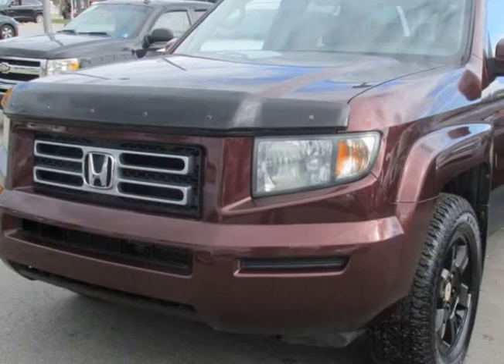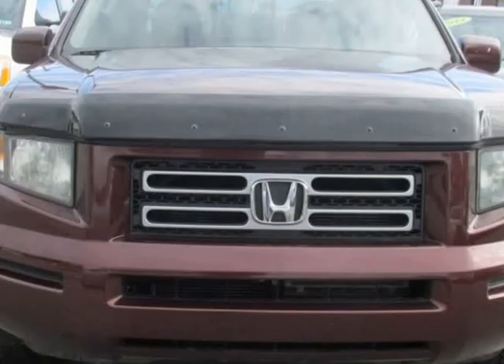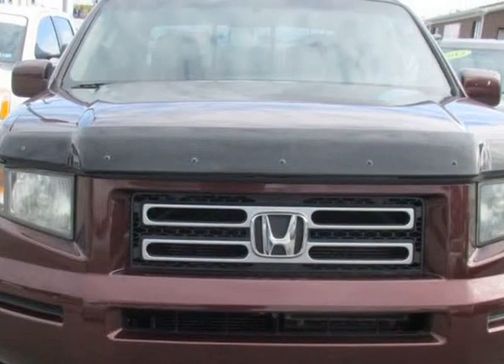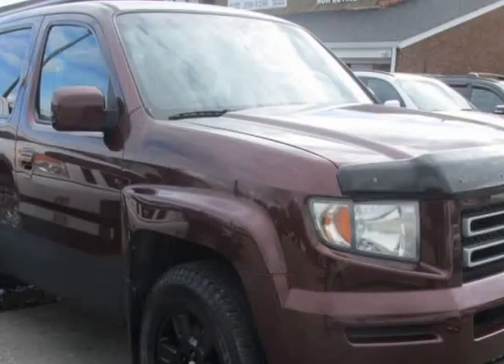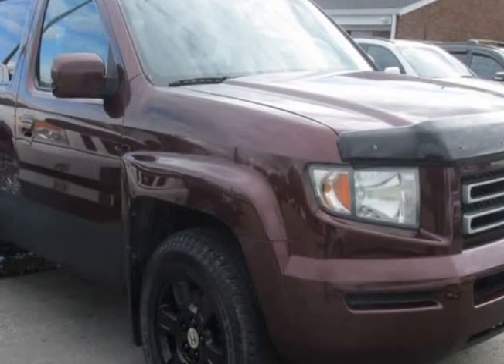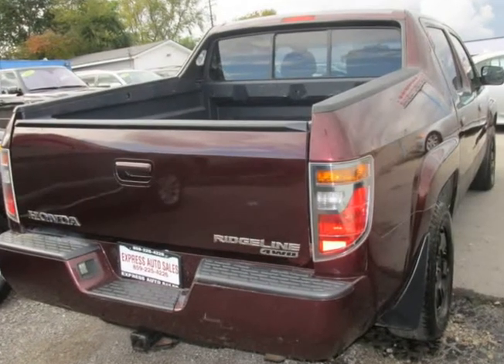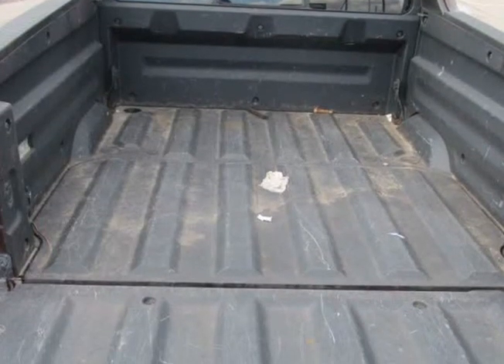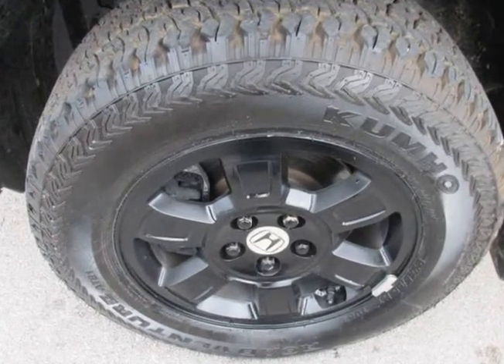2008 Honda Ridgeline RTS 4x4 4dr Crew Cab (lexington, Kentucky)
Express Auto Sales
440 e new circle rd
lexington